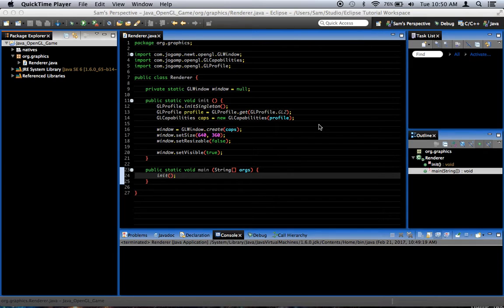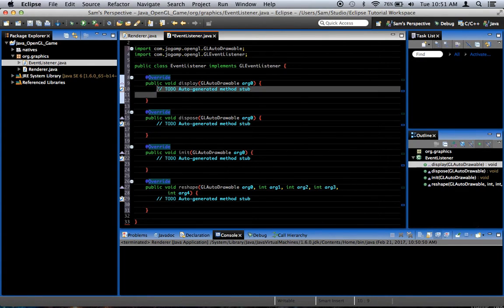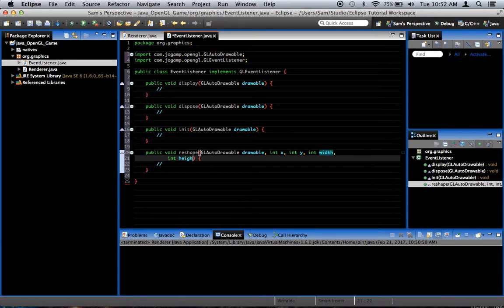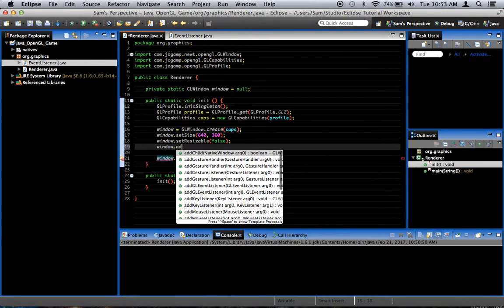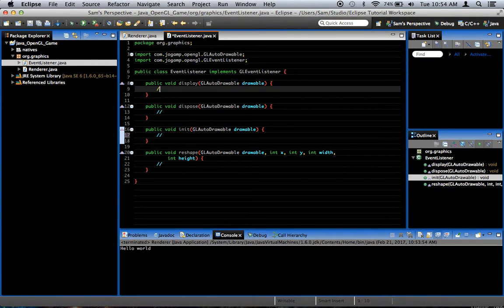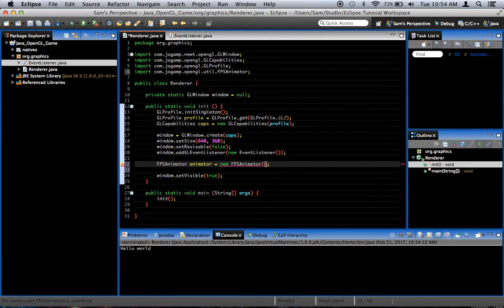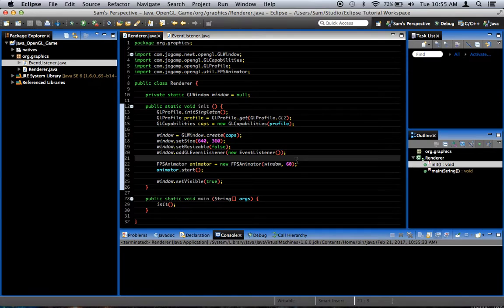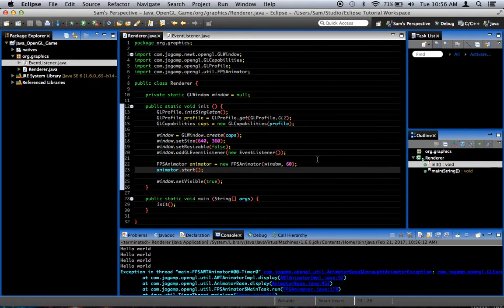Java OpenGL 2D Game Tutorial - Episode 2 - GL Event Listener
In this episode we add the GL event listener to see if our window runs properly. Good for us!